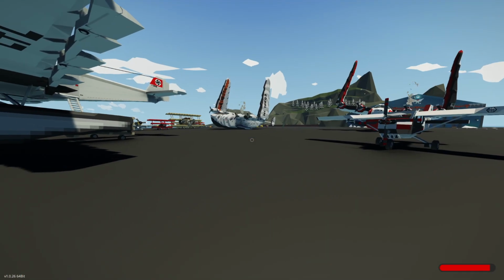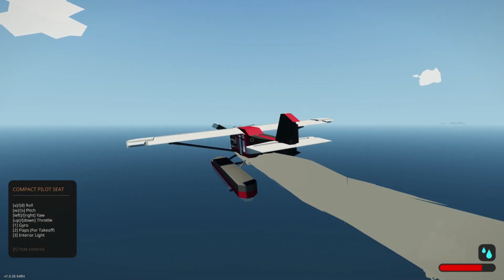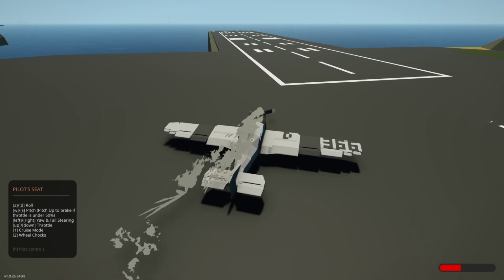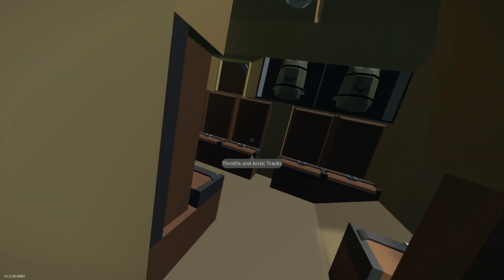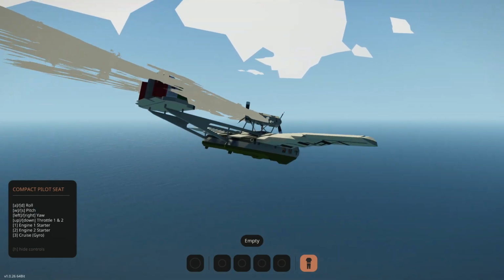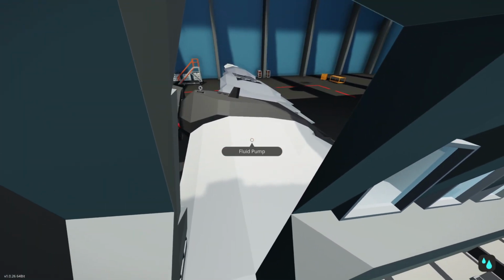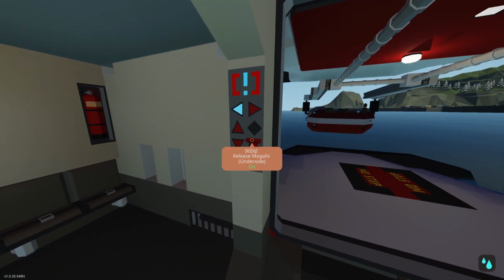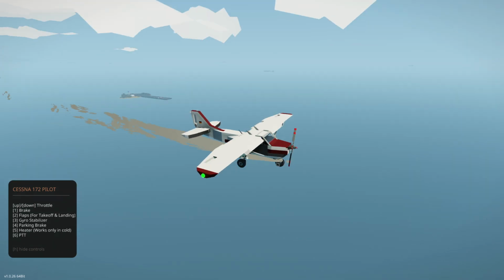20 Amazing Realistic Stormworks Planes!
⭐Today we take a look at 20 Thales Builds included his latest Cessna 172 Skyhawk.

📥Download
ICON A5

Stormworks: Build and Rescue - create, rescue and release your inner hero!